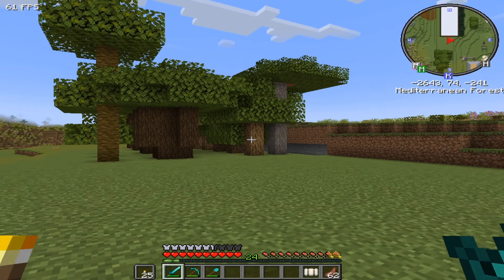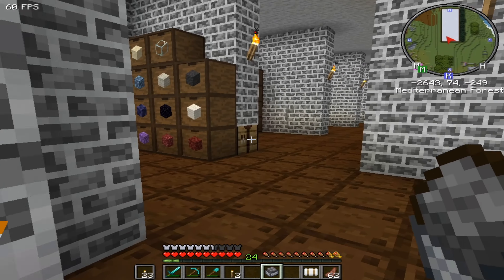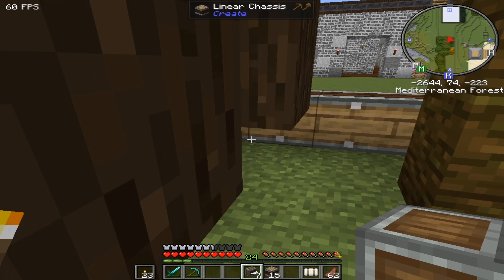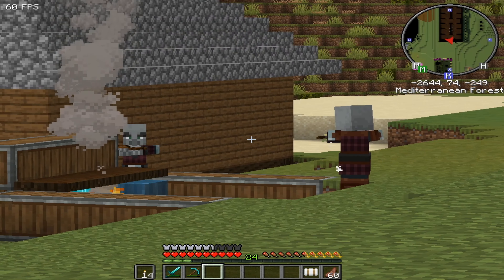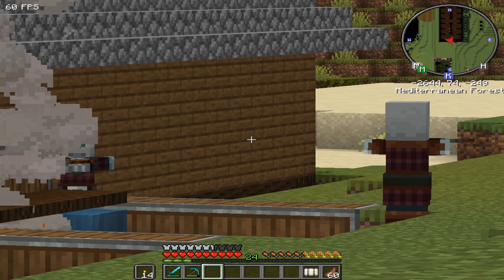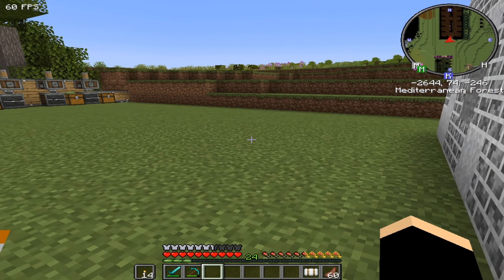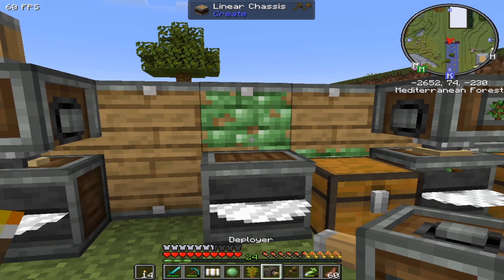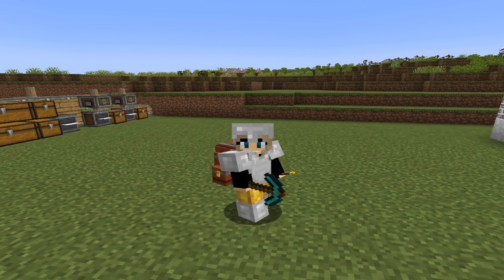Creating Colonies | Ep9 - I made a Minecart Style Auto Tree Farm!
Come keep me company as I embark on a whole New adventure in .. Creating Colonies.

Thank you so very much for your support, much Love, Em 💜